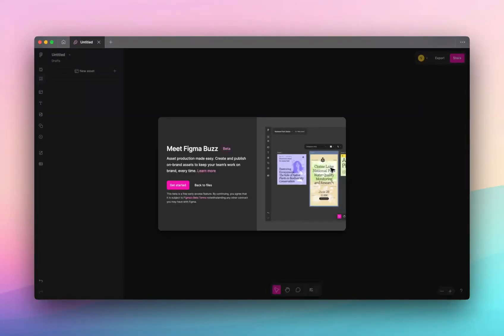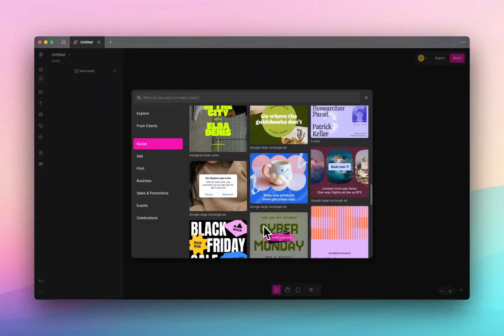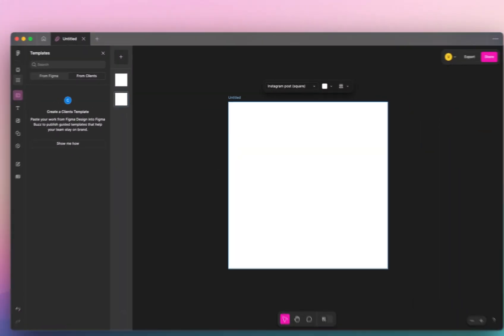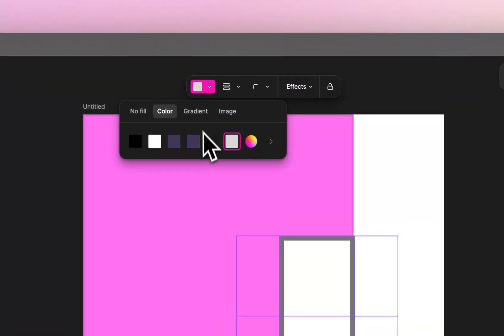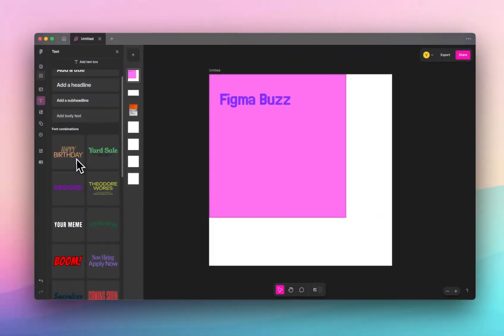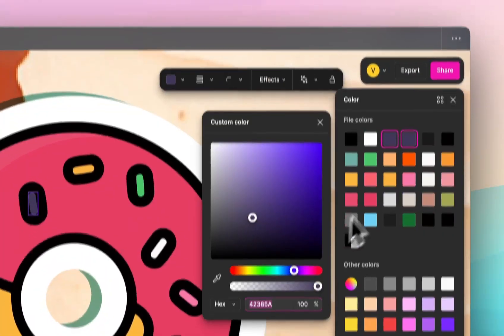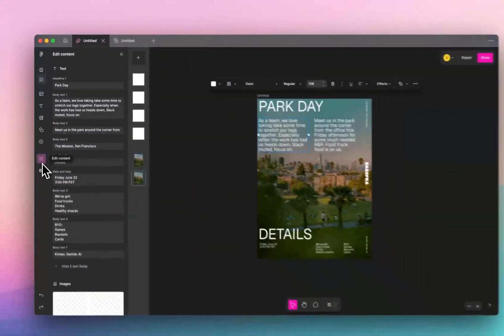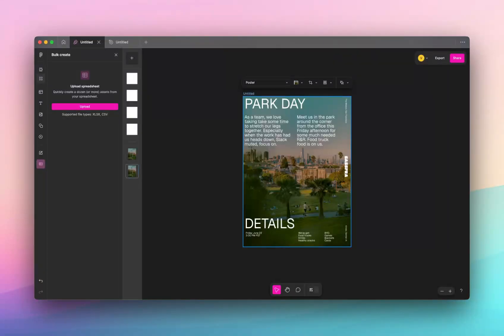Figma Buzz - First Impressions & Walkthrough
​@Figma dropped some epic releases this week at Config 2025. We've covered Figma Sites in another video and we thought we'd run through Figma Buzz. Is this Canva's newest enemy? What do you think?

Ready to start your Framer journey to put your first no-code website live?

Is there a specific topic that you'd like us to help you with? Get in touch with us!